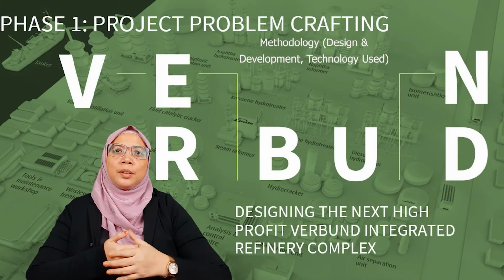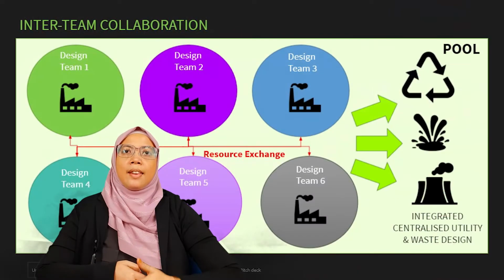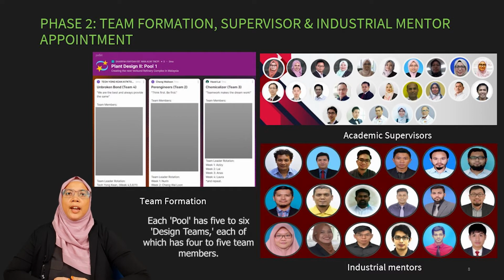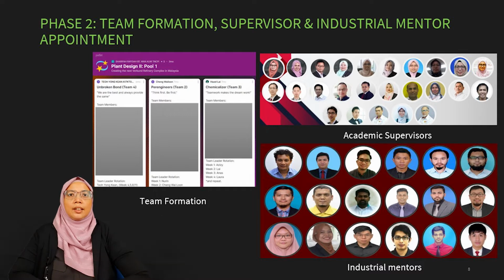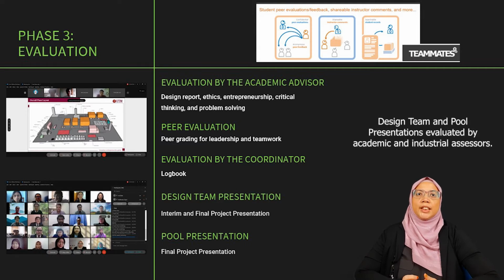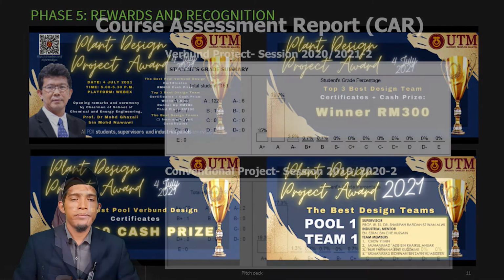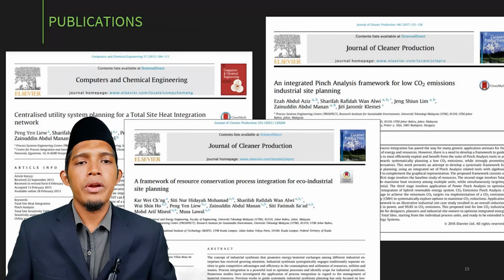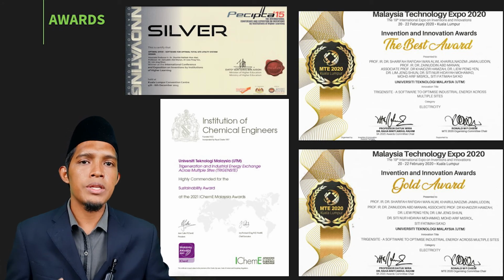The Plant Designers 4.0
The Plant Design Project is a capstone project for fourth-year chemical engineering students at School of Chemical and Energy Engineering, Universiti Teknologi Malaysia (UTM).

Conventionally, each team of 4–5 students designs a single industrial plant supervised by an academic supervisor.  Many businesses today are looking for new ways to reduce waste and increase productivity, and inter-industry collaboration is a growing trend.

This year, the Plant Design project has been redesigned to include the new component of inter-industry collaboration to incorporate the knowledge into our graduates, to ensure they stay relevant and in line with current industrial progress and demand. The students were assigned a problem-based learning project to design a high-profit integrated petrochemical refinery complex that included resource exchange and inter-plant integration, also known as the ‘Verbund’. They have to collaborate inter-team, think creatively and critically to solve the integrated design challenge and communicate their ideas and designs to their team members, supervisors, industrial mentors, coordinators, and evaluators.

As this year the project is done 100% virtual, a set of Education 4.0 tools are used such as ASPEN process simulator, Teammates and GoogleSheet.  To ensure industrial relevance, the project was done in collaboration with 11 industries, which contributed as mentors, speakers, evaluators and sponsors.

Overall, the students give positive feedback on how challenging but rewarding it is to work on this highly collaborative project, where they gain valuable knowledge that will help them in their future careers, with minor criticisms that the project deadline is too short and that the online situation prevents more effective communication.